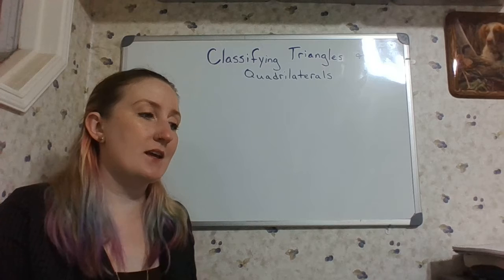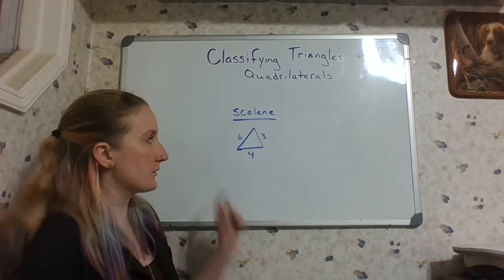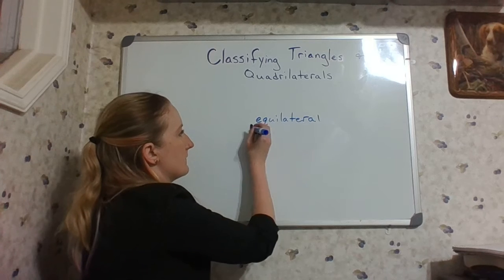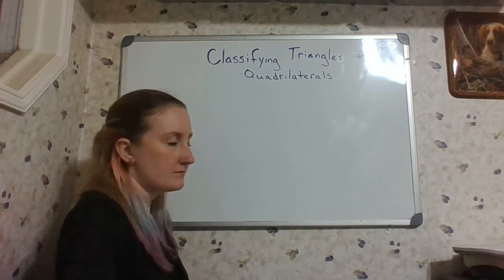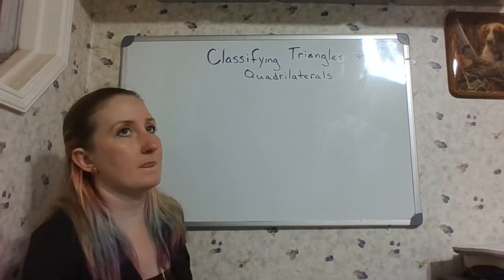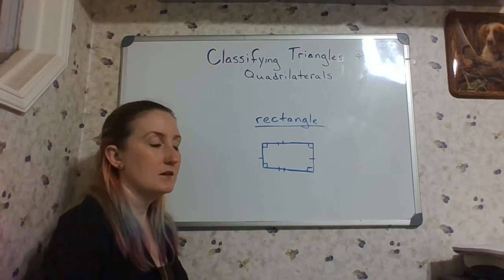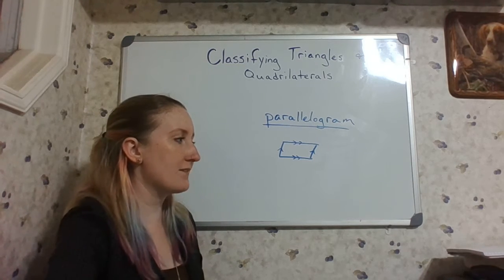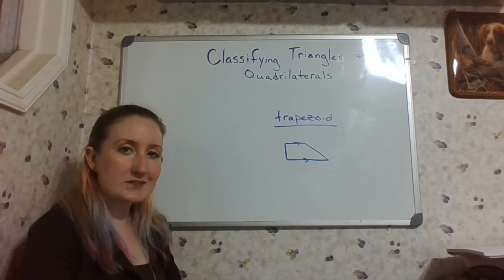Applied Algebra Classifying Triangles and Quadrilaterals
This video covers the Applied Algebra lesson "Classifying Triangles and Quadrilaterals"